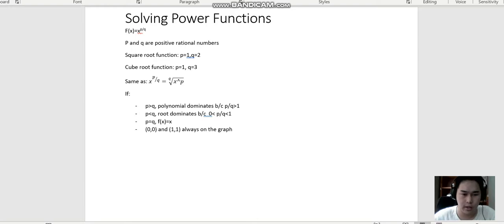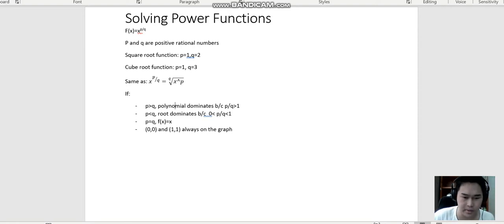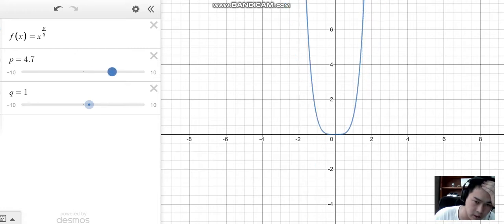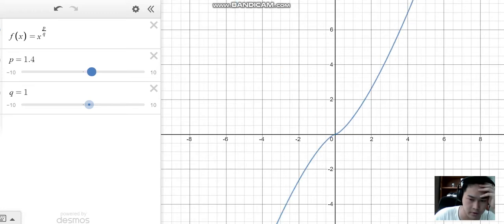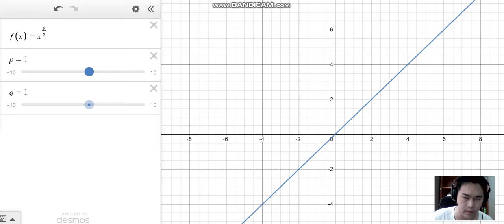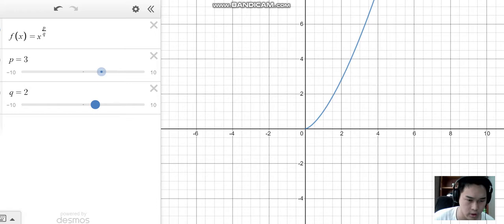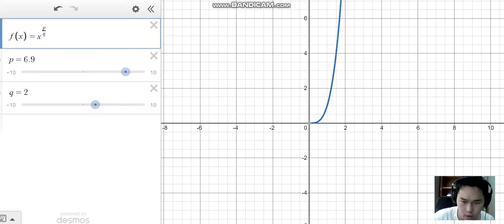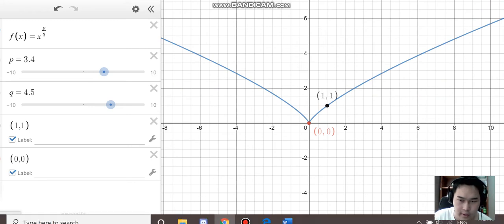Solving Power Functions